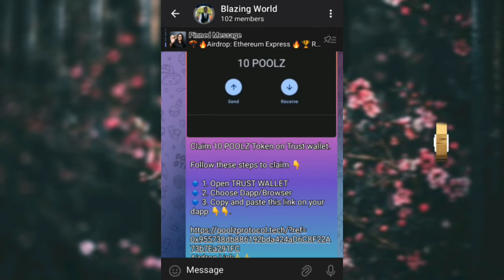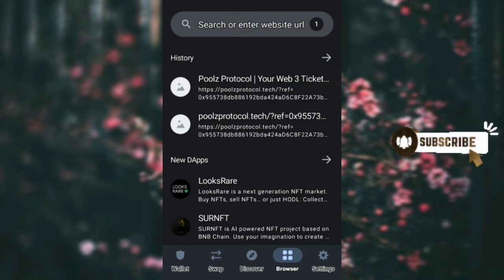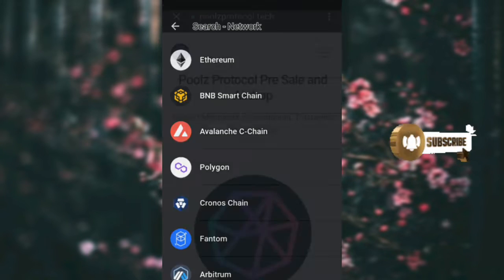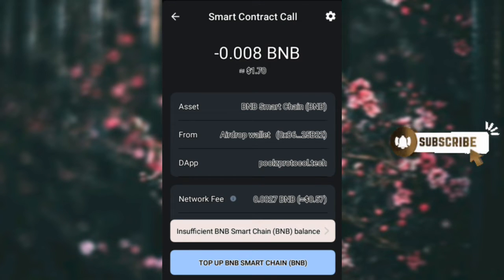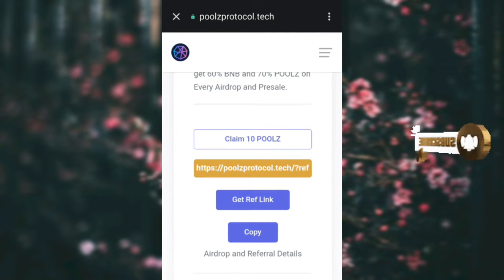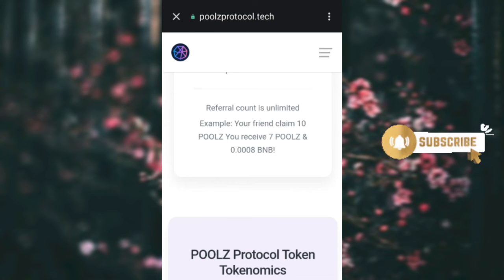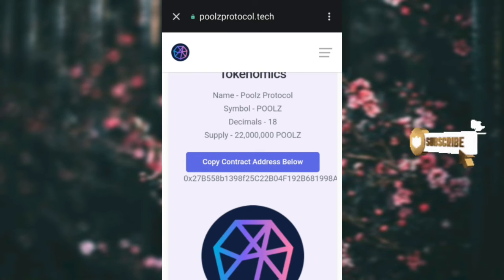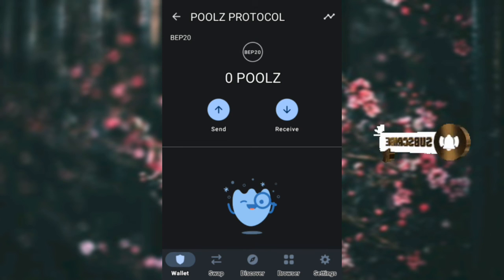Claim Free Poolz Protocol || Airdrop Token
In this informative and step-by-step video, we'll show you exactly how to claim the Poolz Protocol  Airdrop Tokens for FREE.

⚙️ Video very detailed. Follow our easy-to-understand tutorial, which breaks down the entire process into simple steps. Whether you're a beginner or an experienced crypto enthusiast, you'll find value in our guidance.

Don't miss out on this opportunity to start your crypto journey without any upfront investment. Watch the video, follow our Instructions.